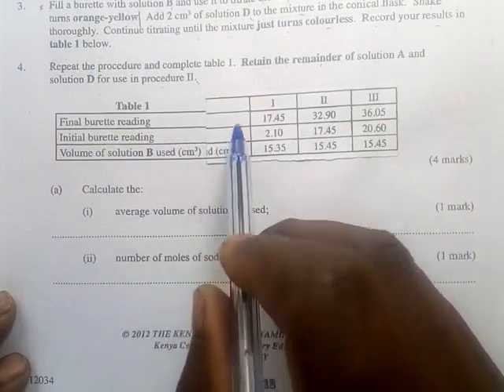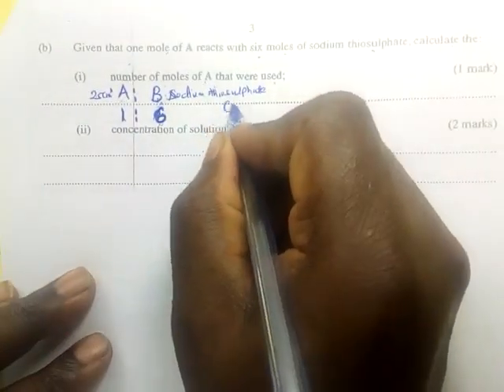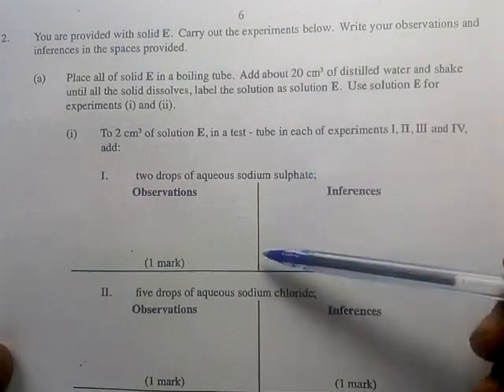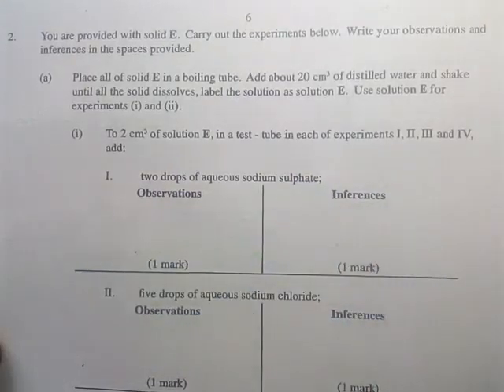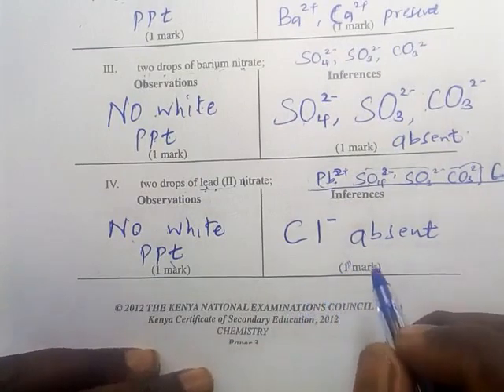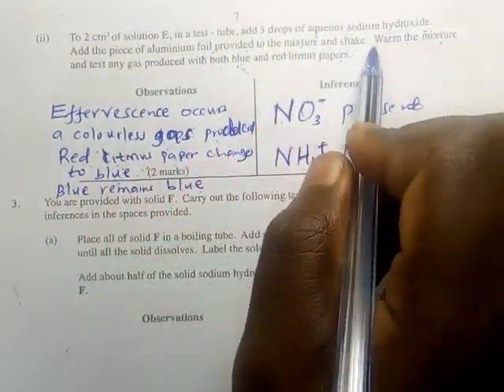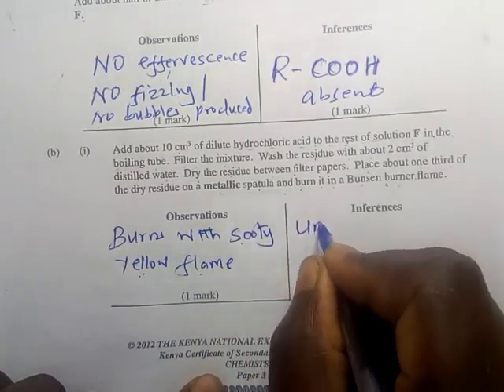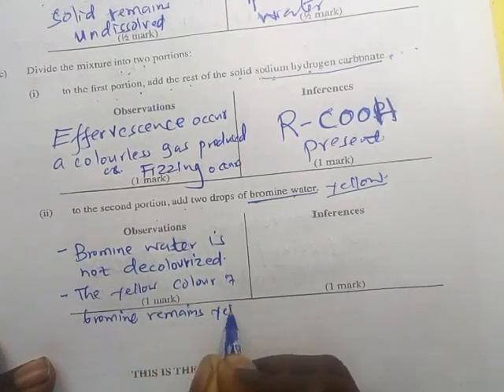KCSE 2012 CHEMISTRY PAPER 3 PRACTICAL-marking scheme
In this video we shall discuss 2012 chemistry  paper three practical. This video is meant to help Learners as they prepare for their KCSE exams.